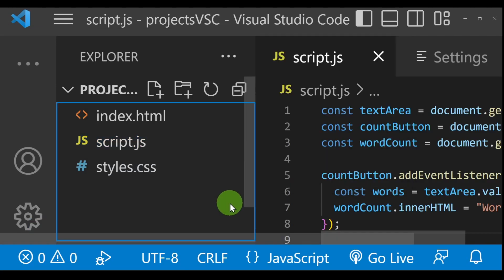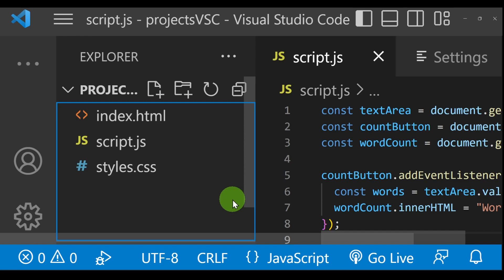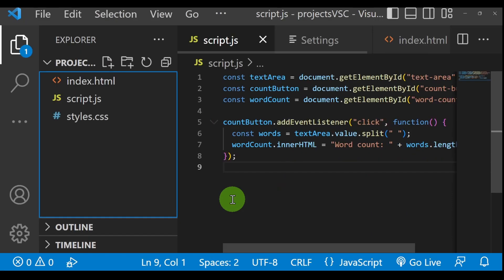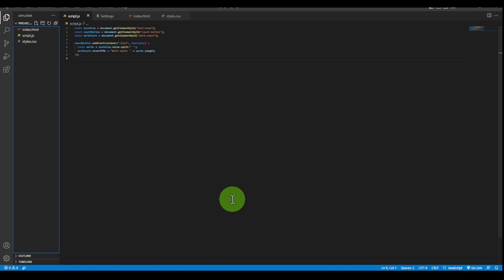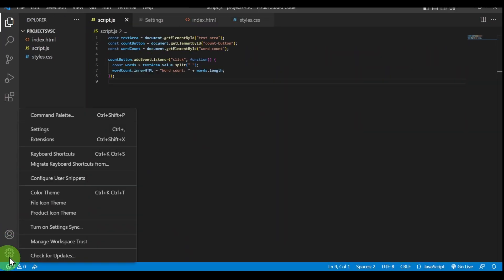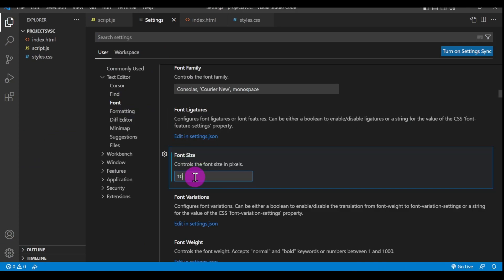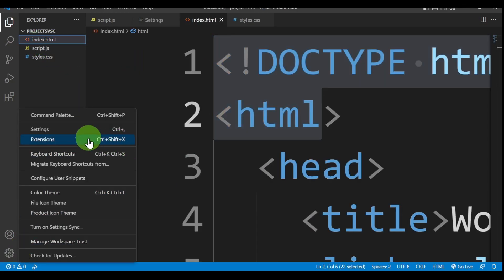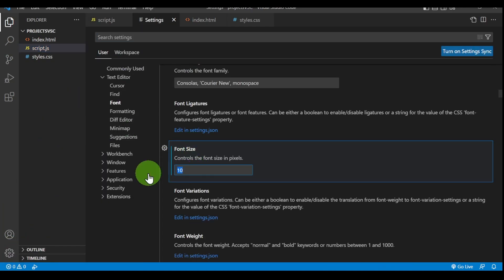Visual Studio Code Tutorial: How To Fix Big Text In Visual Studio Code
You won't want to miss a single detail of this tutorial since I will take you step-by-step through the entire procedure. So please follow along with me and watch the entire video on How To Fix Big  Text In Visual Studio Code

Timestamp:
00:00 Start
00:23 Intro